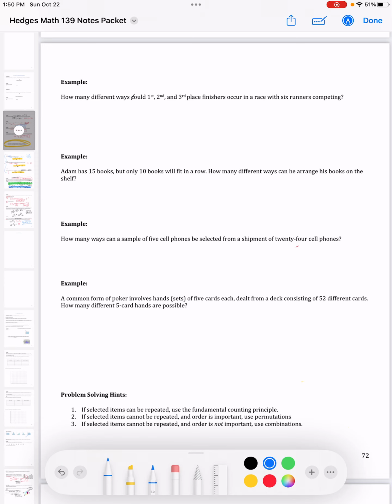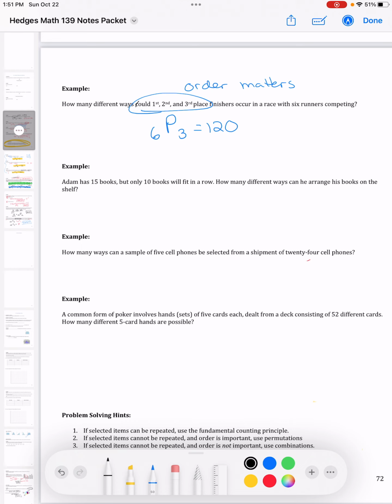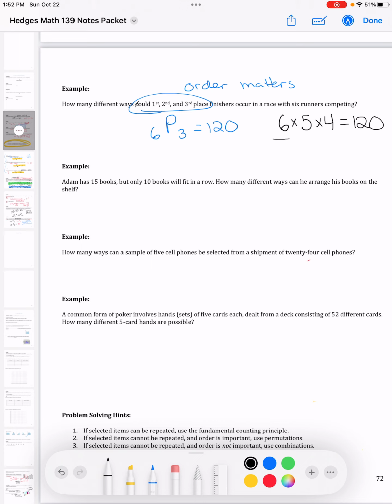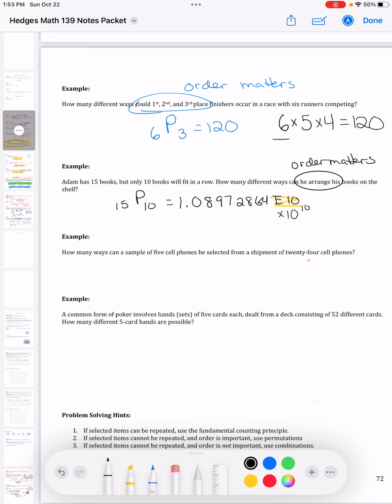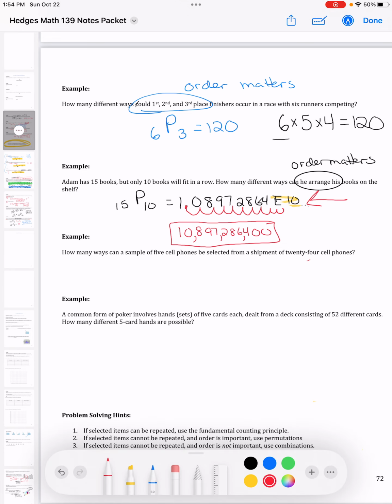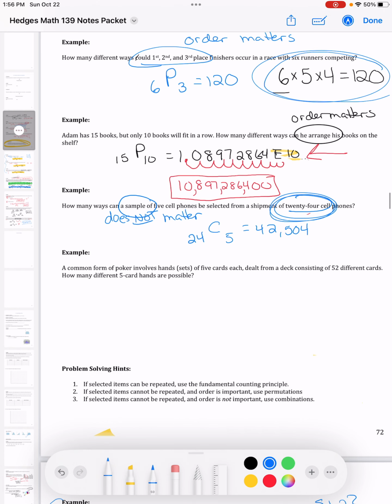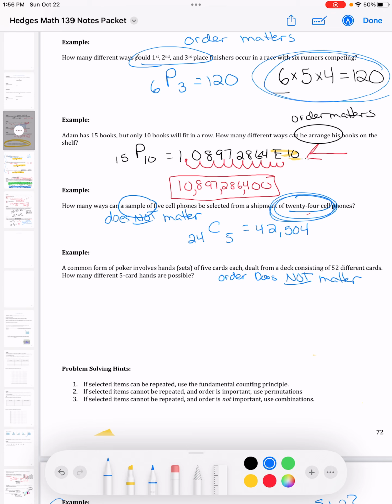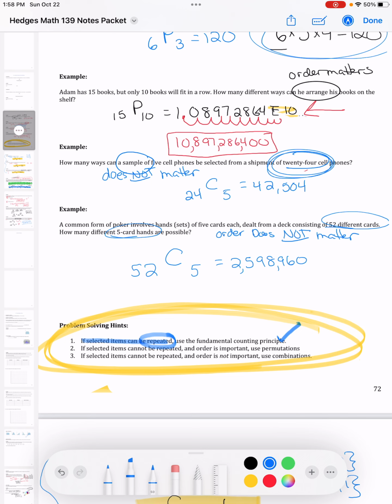Permutation and Combinatio Practice